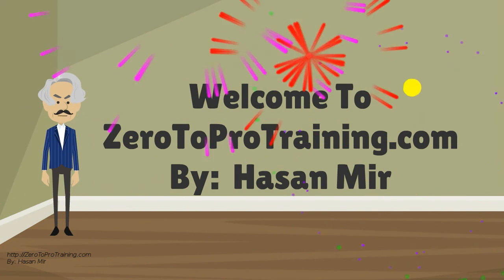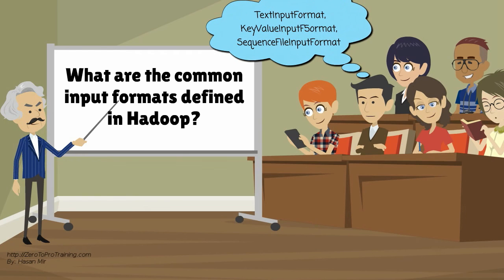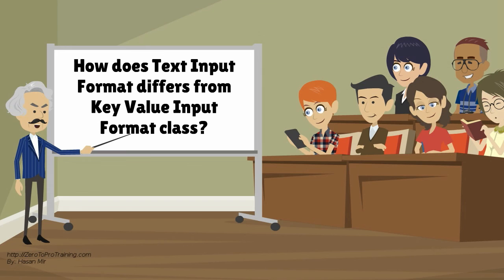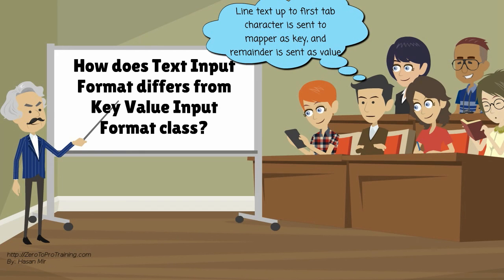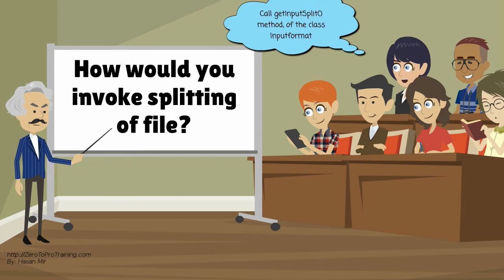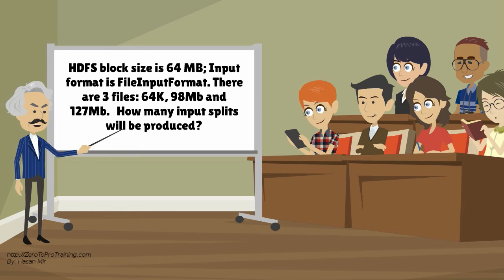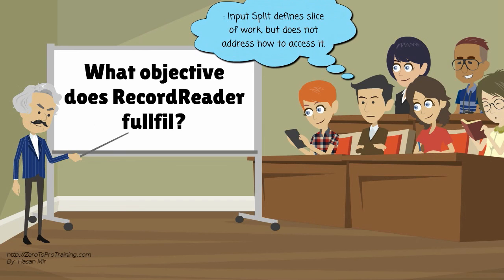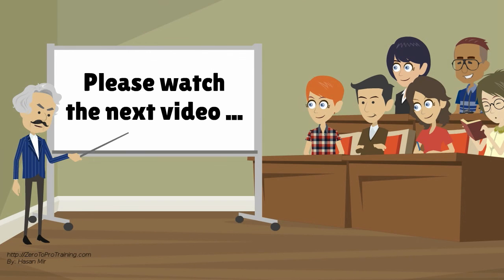Questions commonly asked in a Hadoop interview - Part 1